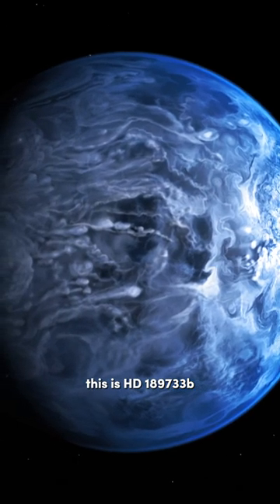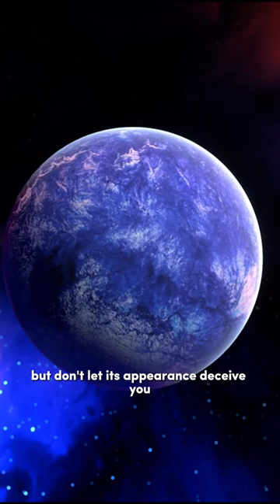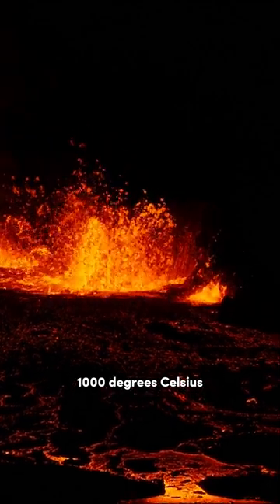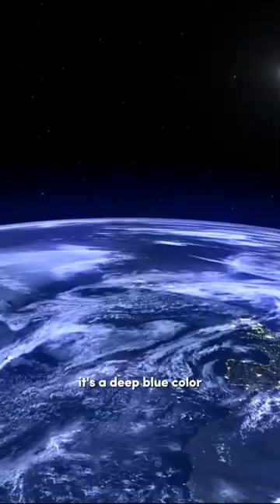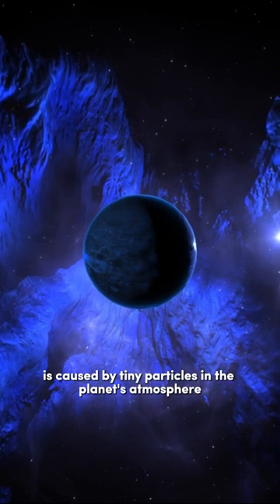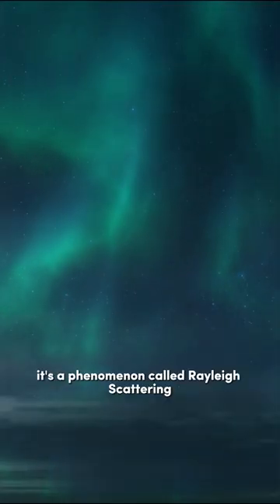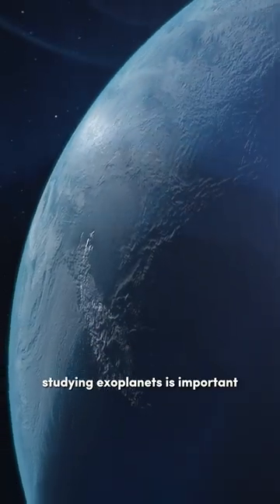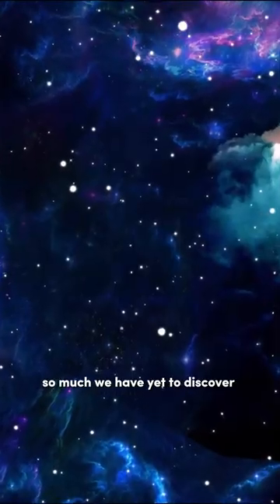HD 189733b: A Planet Like No Other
Welcome to our video on HD 189733b, a planet like no other! In this video, we'll take you on a journey to discover one of the most fascinating exoplanets ever discovered.
HD 189733b is a gas giant located 63 light-years away from Earth in the constellation Vulpecula. Its beautiful and unique atmosphere is what sets it apart from other planets we know of. Its composition, temperature, and wind speeds have all been studied by scientists, and we'll share with you what they've learned.
In this video, you'll learn about the composition of HD 189733b's atmosphere and the elements that make it up. We'll also talk about the planet's temperature, which can reach up to 1,200 degrees Celsius, and the incredibly fast wind speeds that can reach up to 8,700 kilometers per hour.
You'll also get to see stunning visuals of HD 189733b's atmosphere, which is known for its beautiful blue color caused by the scattering of blue light in its atmosphere. It's truly a sight to behold!
Join us on this journey to learn more about HD 189733b and discover why it's a planet like no other.